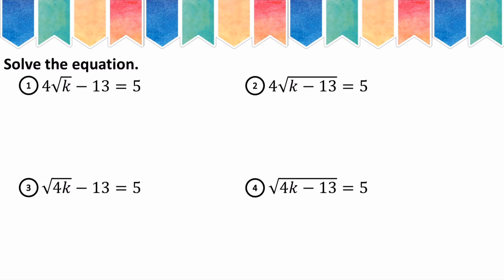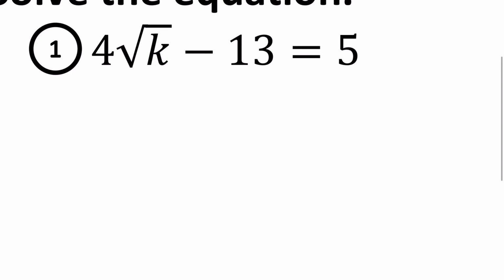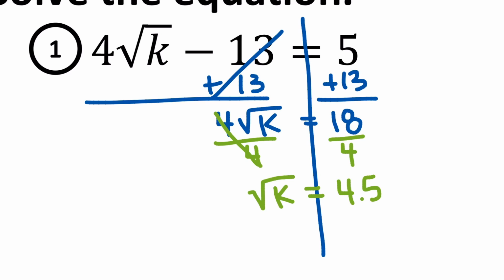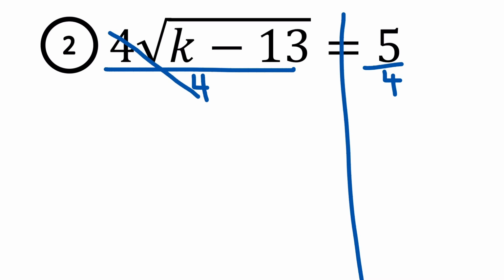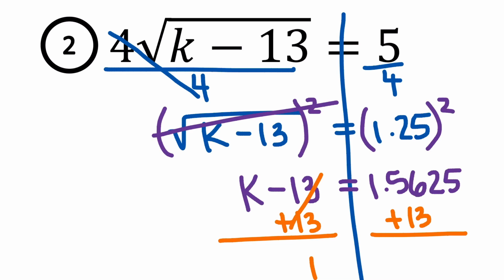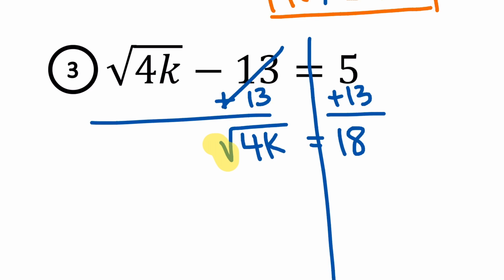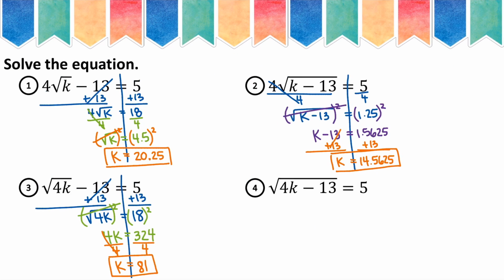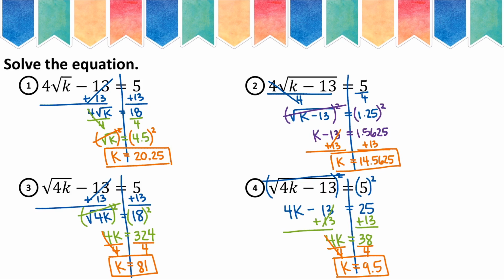Solving Square Root Equations Part 4